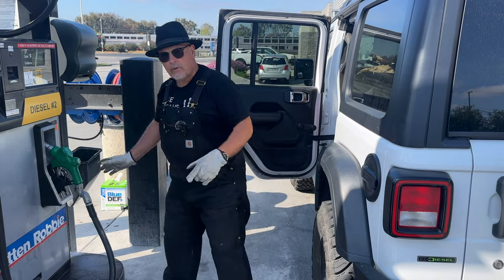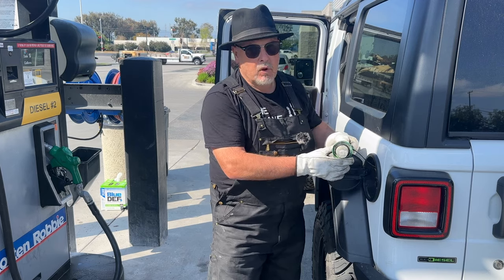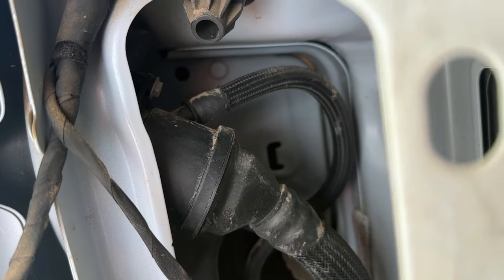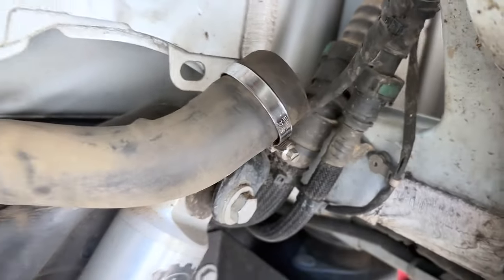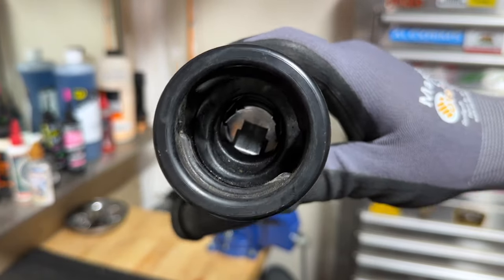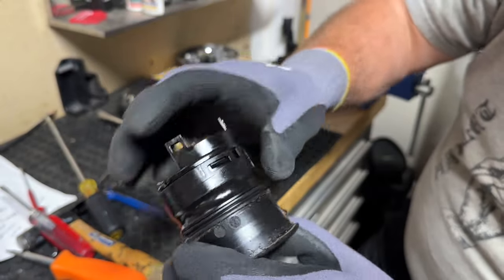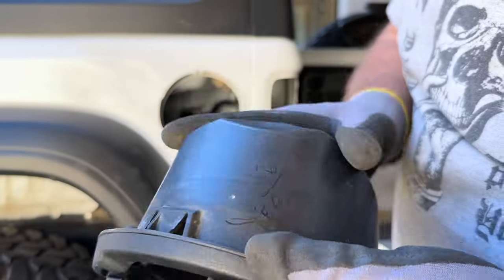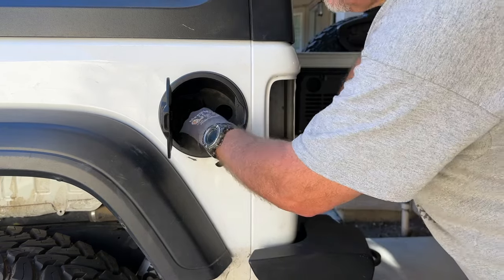How To Delete Ecodiesel Filler Tube Restrictor | Discriminator Removal (Use Large Diesel Filler)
Save money on Diesel?Jeep chose to install a discriminator in the fuel fill tube. This is done to stop Ecodiesel owners from accidently filling up with gas instead of Diesel. Unfortunately if also means you can't use the larger truck stop nozzles. Truck stops often sell diesel fuel cheaper for trucks than cars. I removed the discriminator so my Wrangler Ecodiesel can fill up using the larger nozzle.
Steps Involved:
1) Remove Wrangler Ecodiesel Tail Light
2) Remove Jeep Wheel Well Liner (Fender Liner)
3) Remove 3 Screws From Fuel Door Housing Attaching  Diesel Exhaust Fluid (DEF) Filler Tube
4) Remove Wrangler Fuel Door Housing
5) Remove Top Section Of Fuel Filler Tube
6) Remove Discriminator (Fuel Neck Restrictor) From Tube
7) Re-assemble By Reversing Process

✅ - Mopar Rock Rails With Step (Amazon)
✅ - Milwaukee Right Angle Attachment (Amazon)
✅ - Milwaukee Impact/Drill Kit (Amazon)
Shop For Auto Parts On eBay Motors
✅ - eBay Motors - parts that fit (eBay)
✅- Mopar Rock Rails (eBay)
Zarges Overlanding Storage- Bear Resistant - Best Aluminum Cases You Can Buy - German Made
When your gear requires the absolute best protection.

Amazon And Other Links
SOCIALS:
About Links for Merch or Gear:
Key Moments of Video
00:00 Filling up at the Truck Stop.
01:16 What Is The Discriminator
01:58 Do I need this Discriminator modification?
02:18 Steps involved in removing Discriminator
02:48 Removing Jeep Ecodiesel Fuel Door
03:29 Removing Fuel Filler Tube From Jeep:
04:00 Summary of what I have removed so far.
04:35 Taking the fuel filler tube the the workbench
06:10 Removing Discriminator From Fuel Filler Tube
06:55 Re-assembly minus the discriminator
08:15 Wrangler Fuel Door installation
08:50 Roundup of how the job went.
09:42 Bonus Drone Video